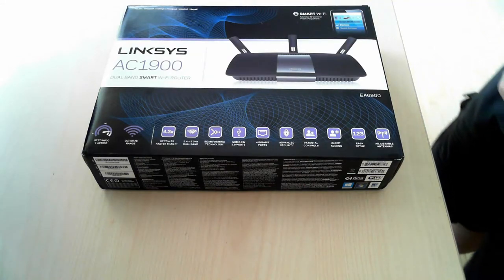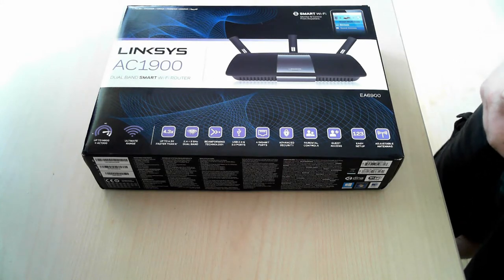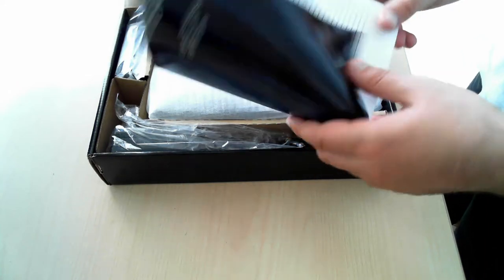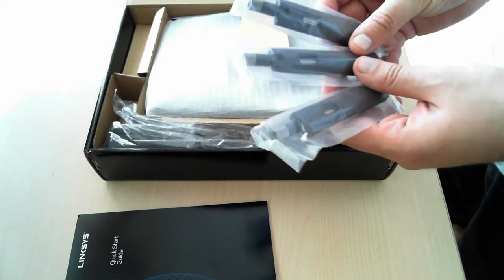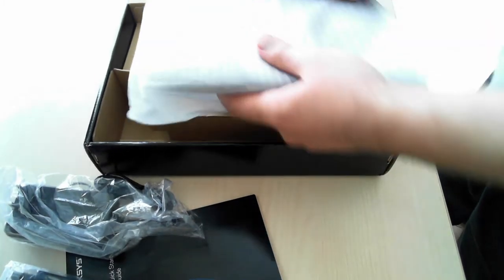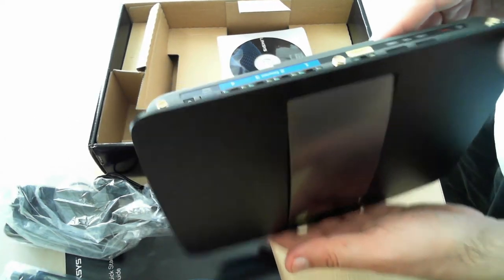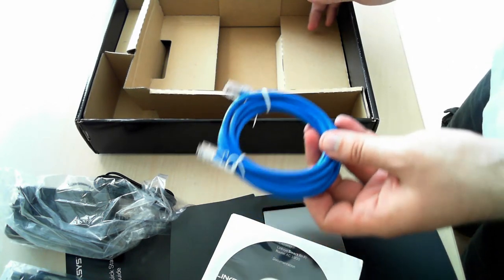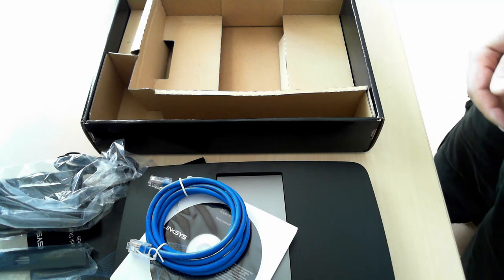Unboxing the Linksys EA6900 Dual-Band AC1900 router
A detailed review pf Linksys EA6900 Dual-Band AC1900, plus comparison with ASUS RT-AC68U can be found